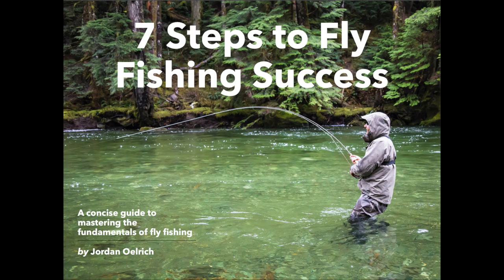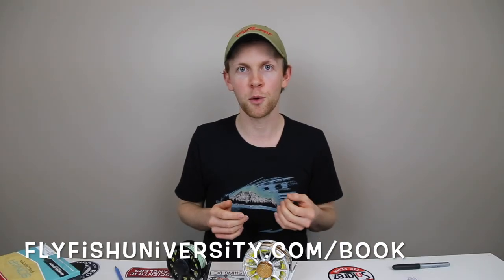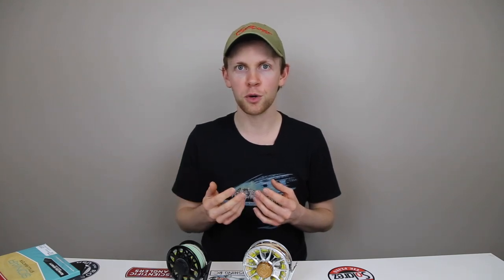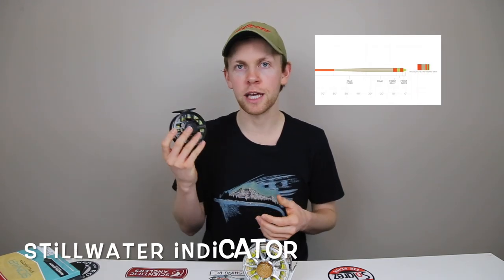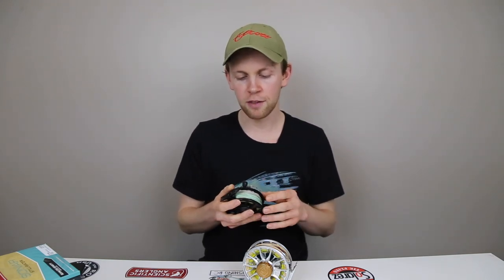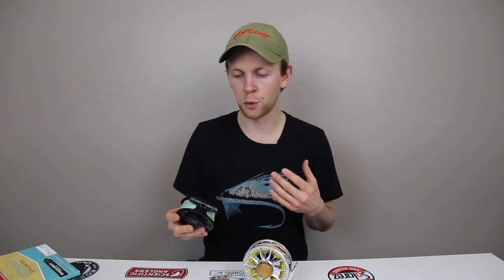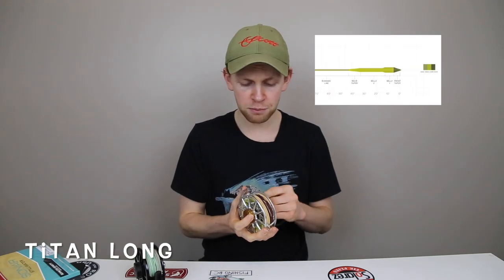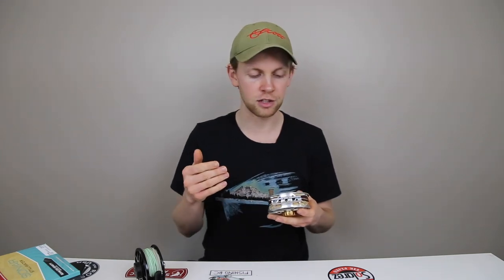Fly Lines for Stillwater Fly Fishing Pt. 1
Successful stillwater fly fishing starts with KNOWING YOUR EQUIPMENT! This episode talks floating line tapers for various stillwater situations.

▶️ Grab a FREE copy of '7 Steps to Fly Fishing Success'

MIC 1
MIC 2

Fly Fish University is an online fly fishing school dedicated to serving and educating fly fishing enthusiasts around the world to increase their knowledge and skillsets and make fly fishing a more enjoyable sport for all!

THANK YOU to Marlon Products for being a Fly Fish University partner